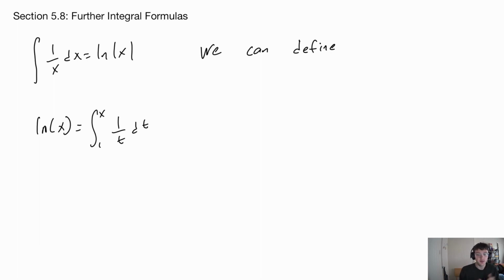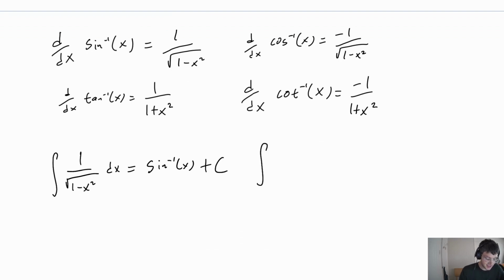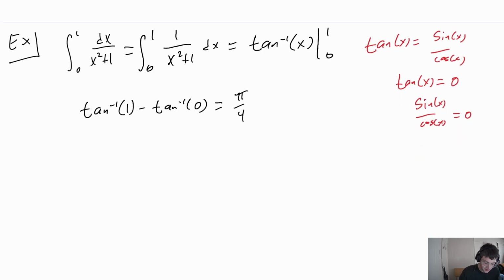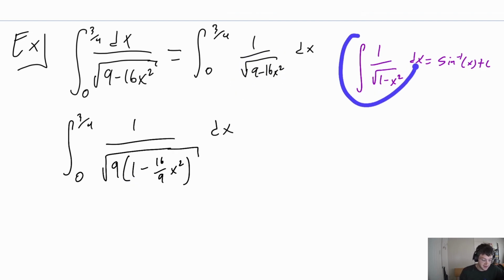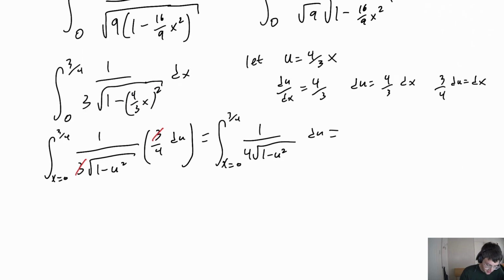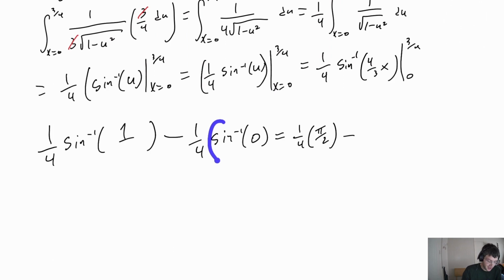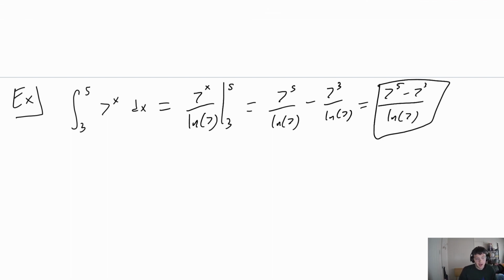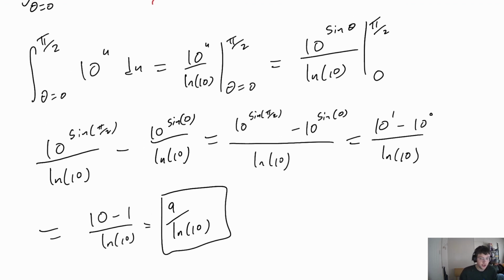1321 Section 5.8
Join me as we learn about "More Integral Forms"

Music Credit
- Chris Mazuera x tender spring - Abundance
- Provided by Lofi Records